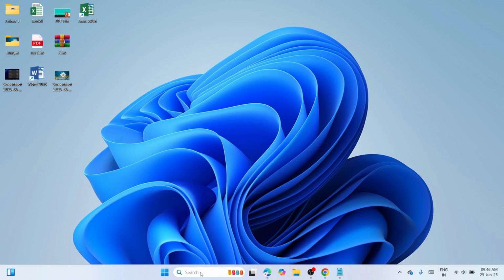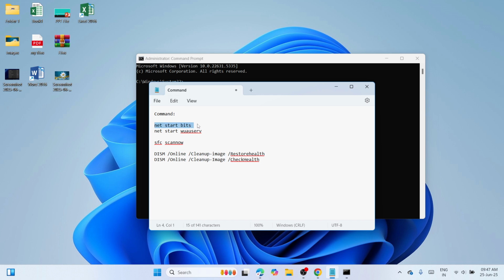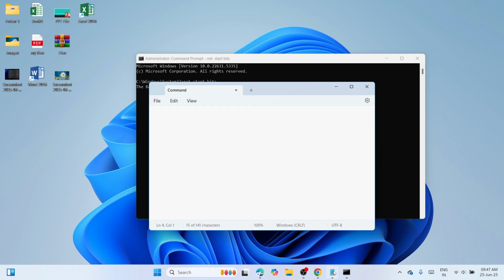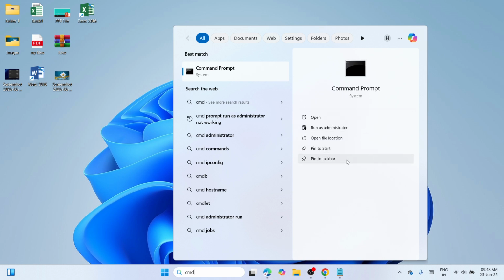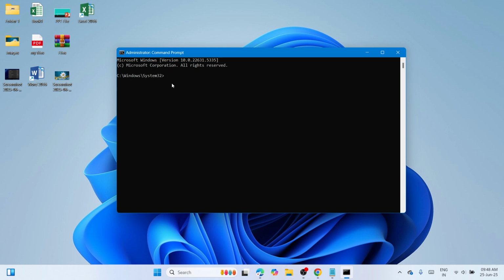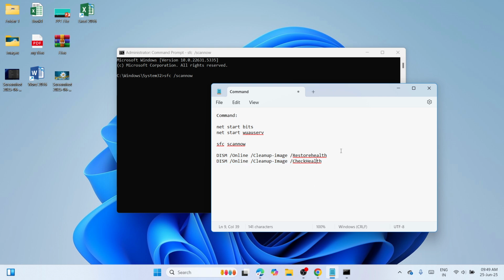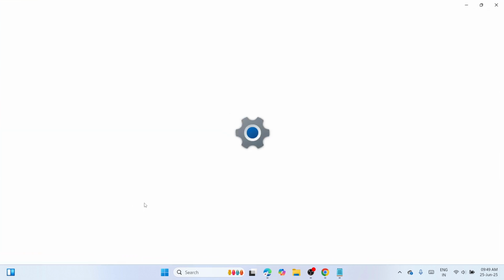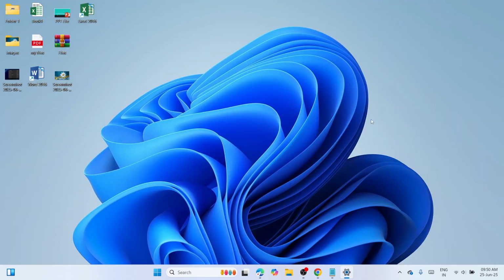QUICK FIX For Error Code 0x8007f0f4 When Running Windows Update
Encountering error code 0x8007f0f4 when running Windows Update? This quick fix guide will help you resolve the issue efficiently. The error is often linked to corrupted system files or missing update components. We’ll walk you through steps like running the System File Checker (SFC), resetting Windows Update services, and checking for disk errors. Follow the instructions to restore proper update functionality and keep your system running smoothly.

sfc scannow